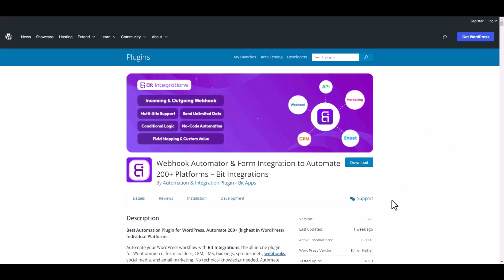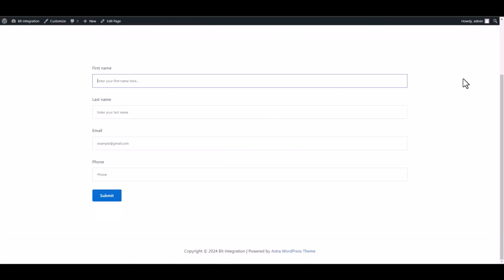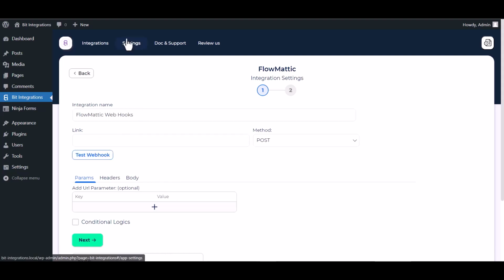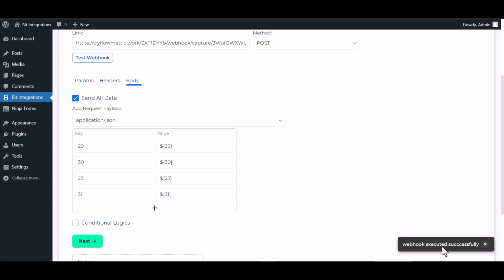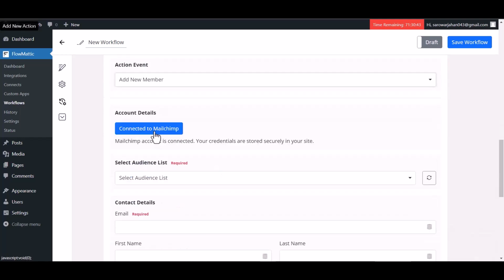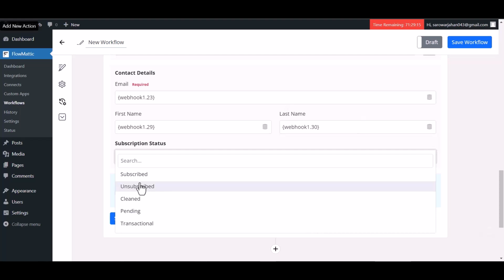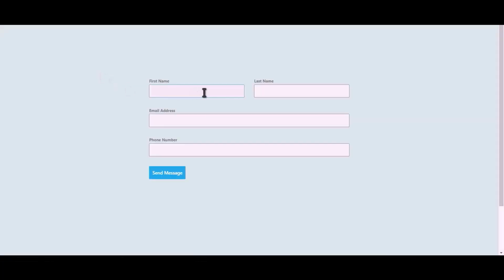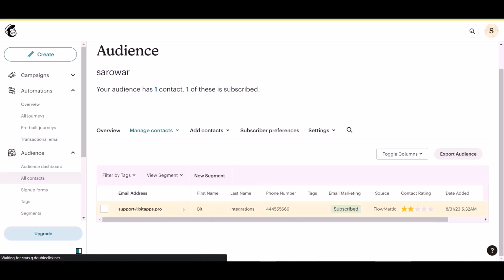Integrating Gutena Forms with FlowMattic | Step-by-Step Tutorial | Bit Integrations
🔗 Ready to optimize your workflow automation? Join us on our YouTube channel for an in-depth tutorial where we unveil the seamless integration of Gutena Forms with FlowMattic, a robust workflow automation platform. Learn how to effortlessly connect these two tools using the Bit Integrations WordPress plugin.

Follow along as we guide you through the step-by-step process of integrating Gutena Forms with FlowMattic, enabling you to streamline your workflow automation and improve productivity. Say goodbye to manual data transfers and welcome automated workflows for enhanced efficiency in managing your processes.

Key Highlights:
✅ In-depth walkthrough for integrating Gutena Forms with FlowMattic using Bit Integrations for WordPress.

Whether you're a business owner, project manager, or workflow automation enthusiast, this integration empowers you to seamlessly merge Gutena Forms with FlowMattic. Watch now to revolutionize your workflow management efforts!